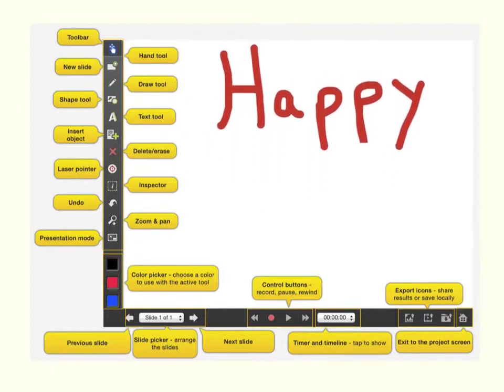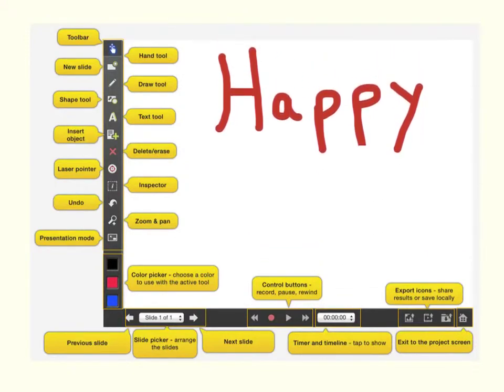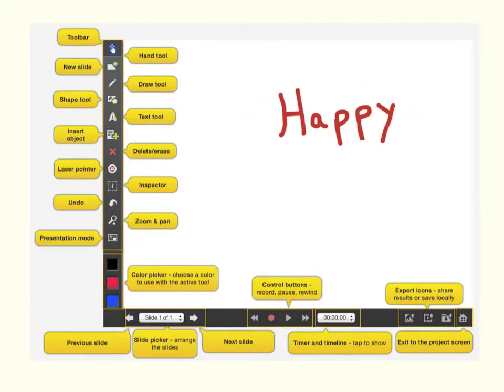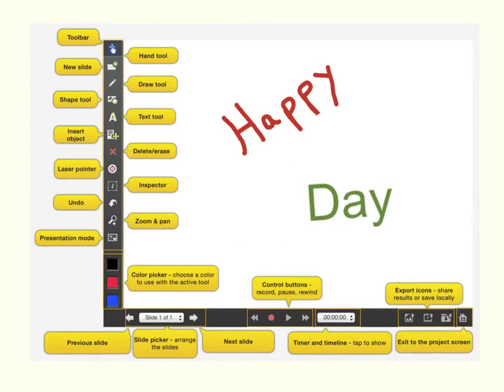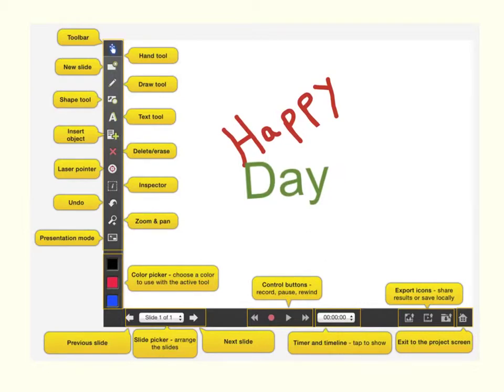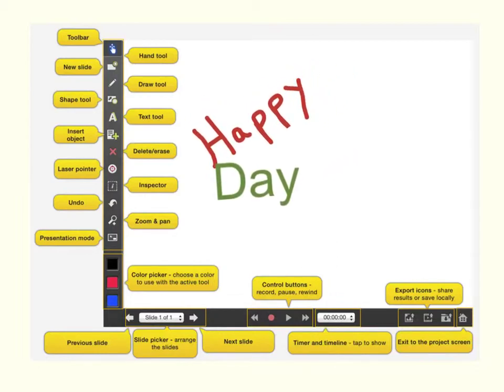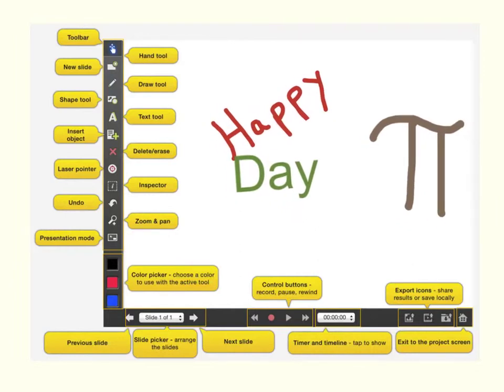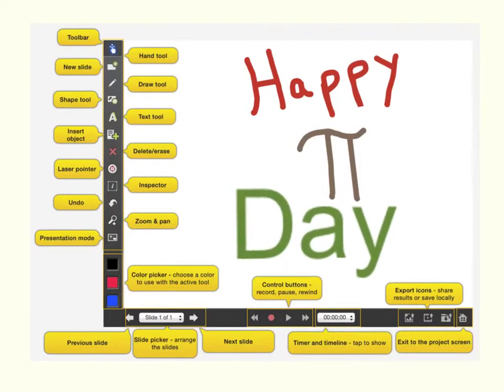Made with Explain Everything